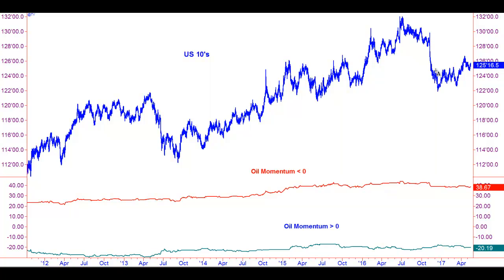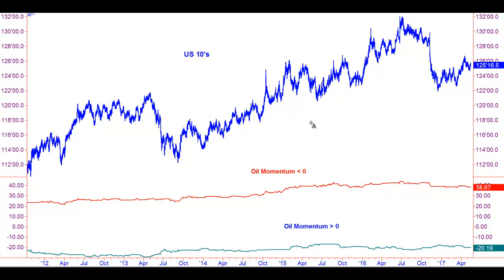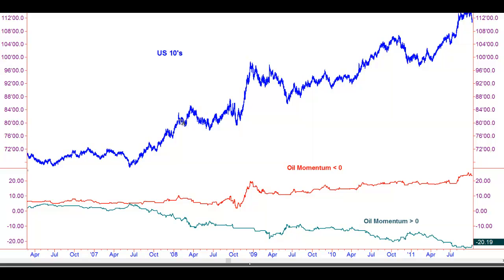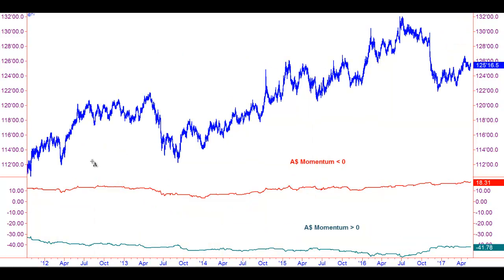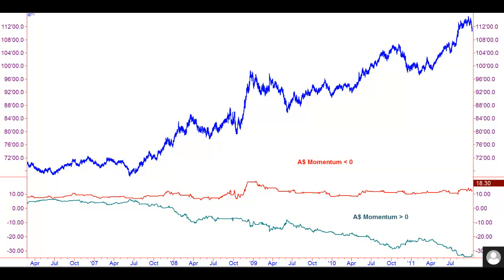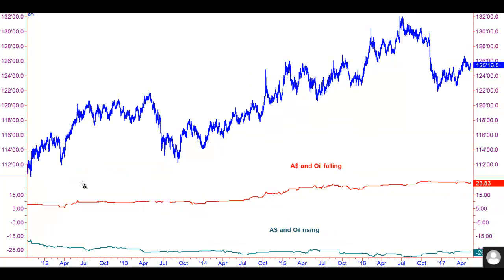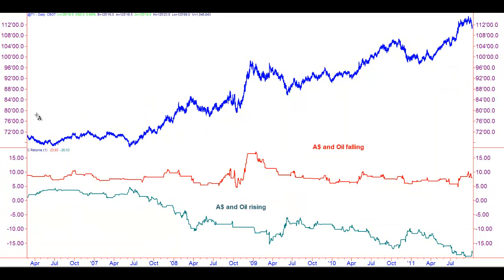Inflation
Can we use simple measures of inflation as filters, to trade bonds? Let's start by looking at oil.